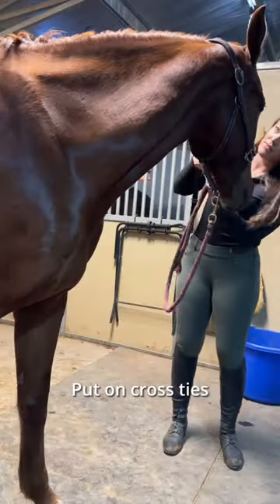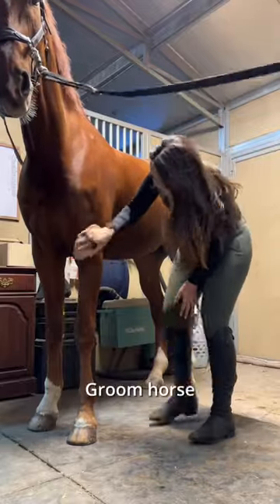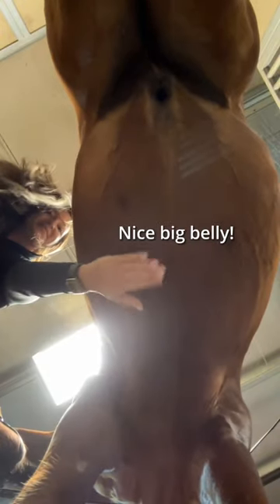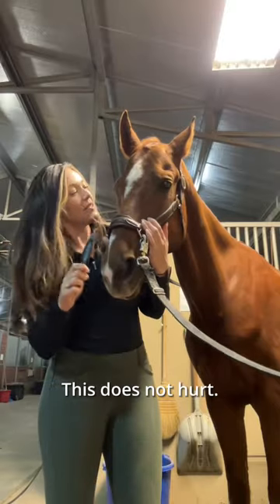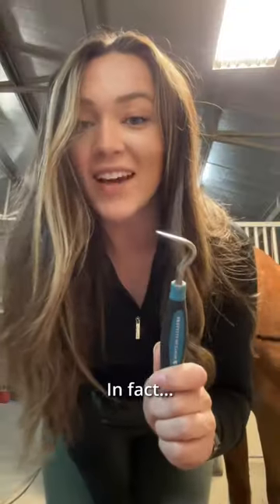Getting My Horse Ready to Ride